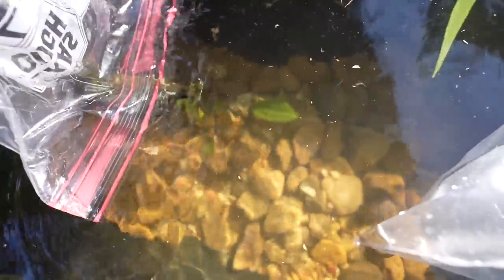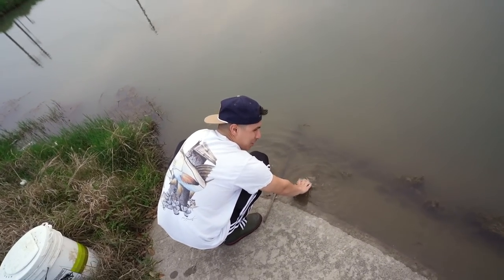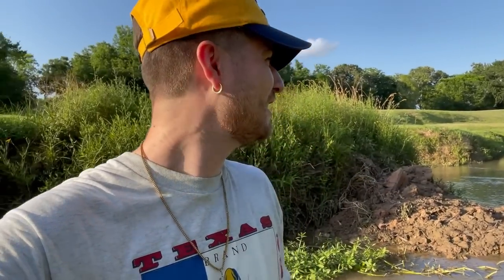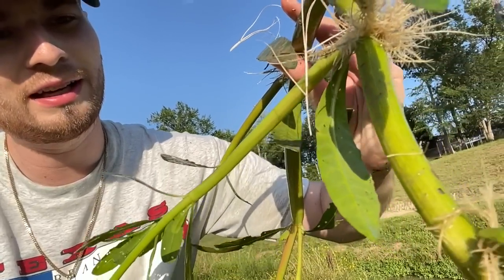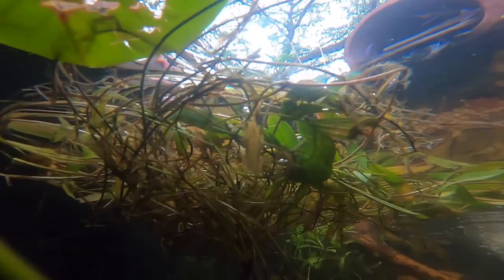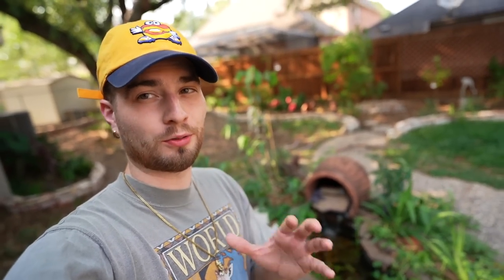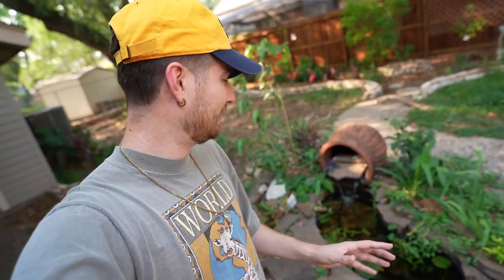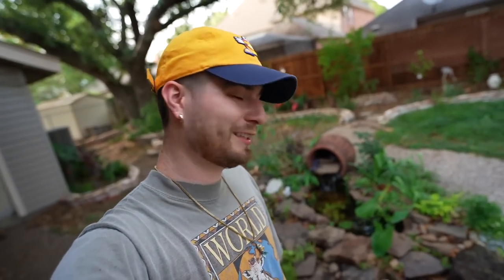Upgrading My Pond With New Fish and Native Plants! Backyard Pond Build On a Budget!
In this step by step DIY tutorial I'll show you how to upgrade a backyard pond that is natural and cheap!